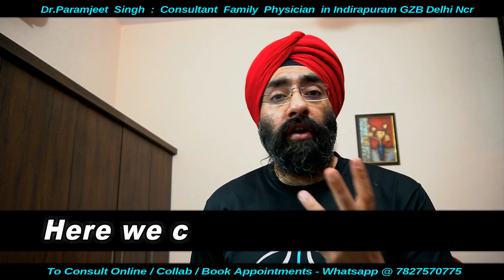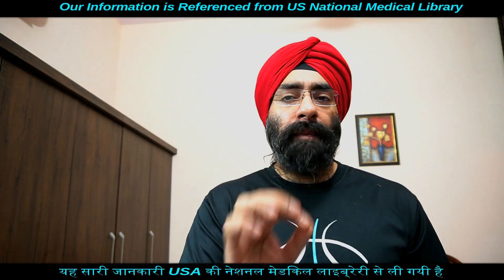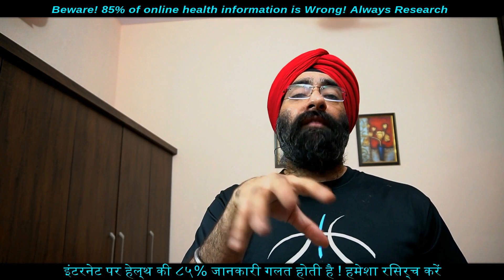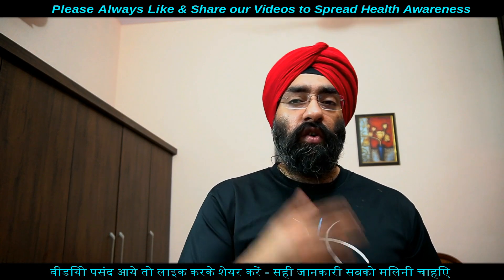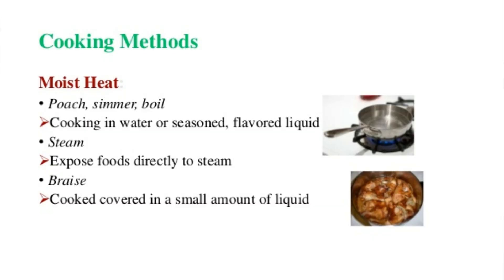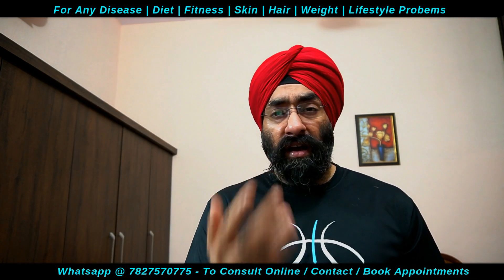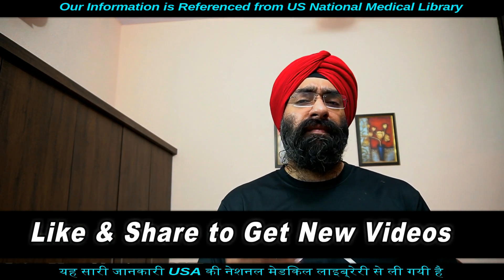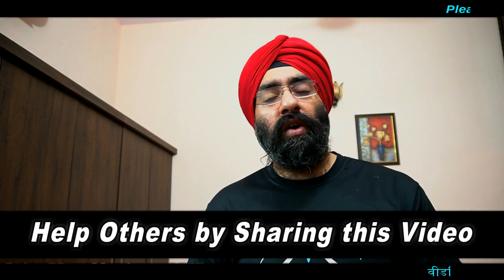खाना पकने के स्वस्थ तरीके | Top 5 Healthy Cooking Methods | Dr.Education